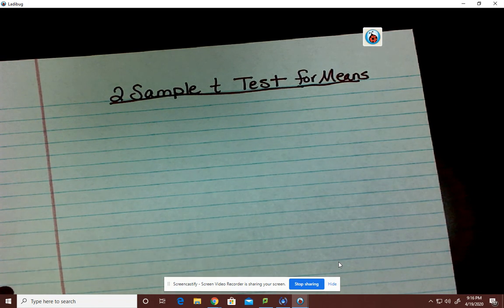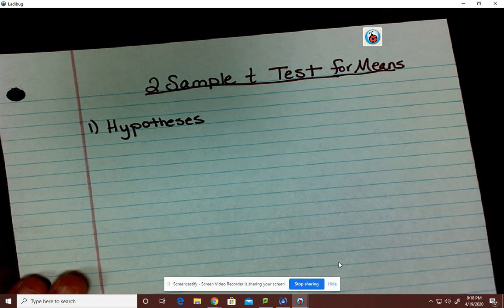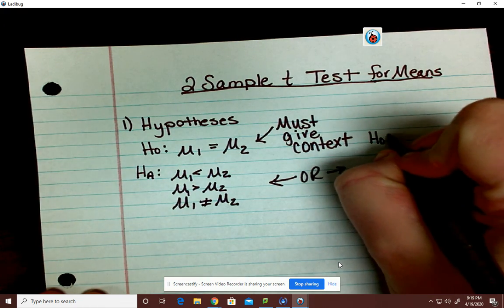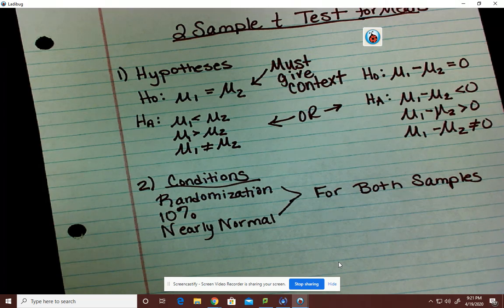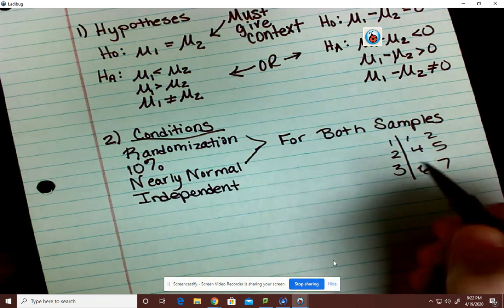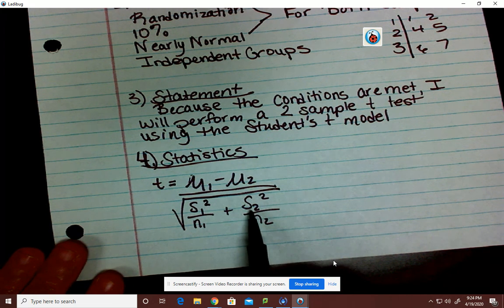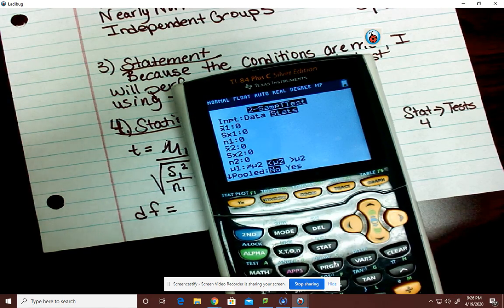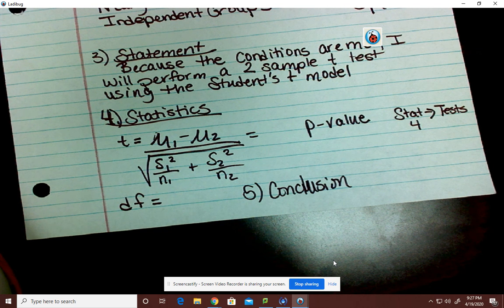2 Sample t Test for the means